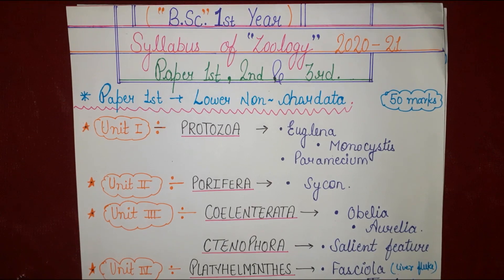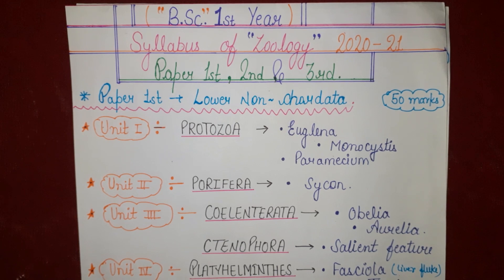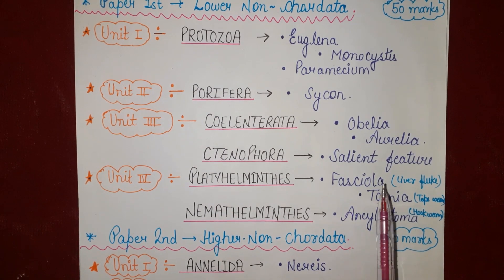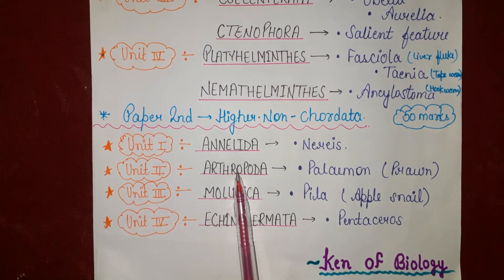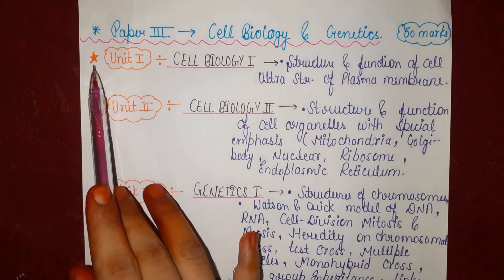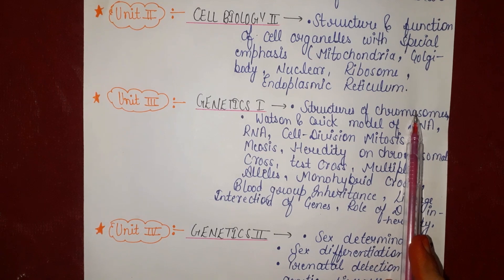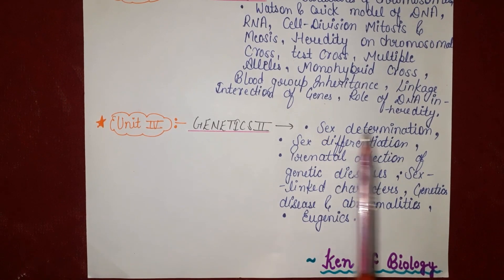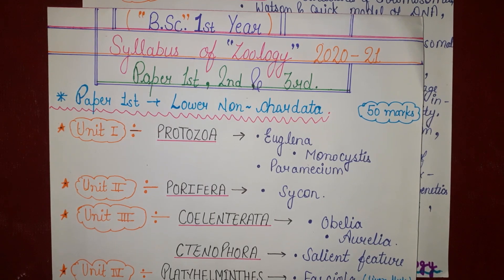B.sc 1st YEAR ||ZOOLOGY SYLLABUS ||PAPER 1st ,2nd and 3rd || ASHNA SIDDIQUI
Instagram id for notes👉🏻@ken_of_Biology